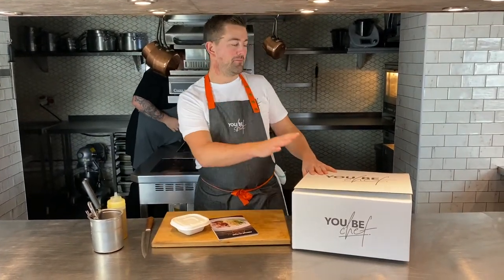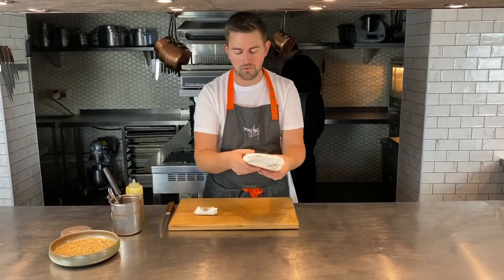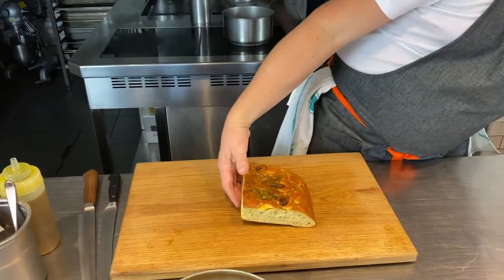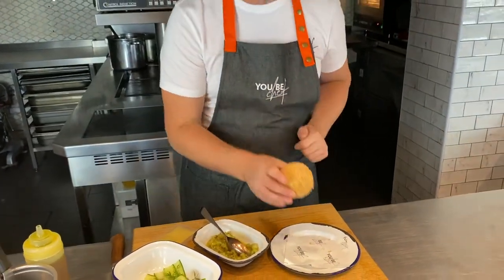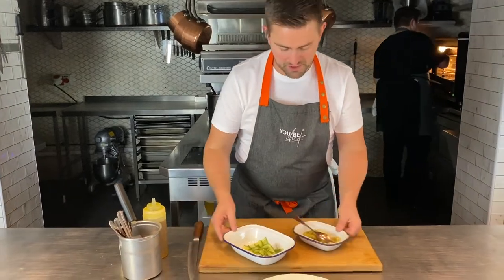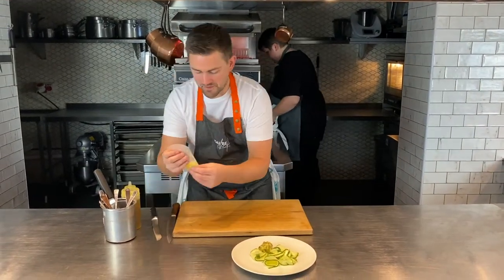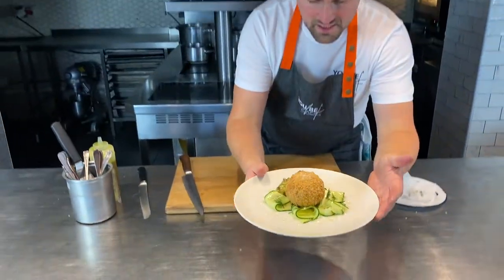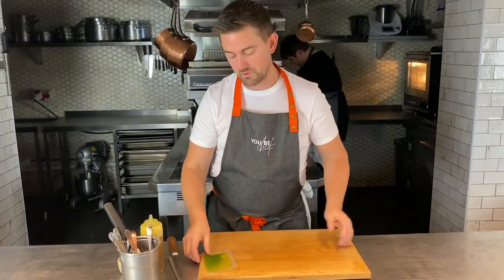12th/13th November 2021 - You Be Chef Weekly Menu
Watch Robert Thompson prepare and serve the You Be Chef menu for the 12th - 13th November 2021.

On the menu:

Rosemary and Confit Garlic Focaccia with a Whipped Rosemary Butter

Smoked Salmon Kiev with a Cafe de Paris Butter Centre
French Onion Soup with Caramelised Onions and Flat Parsley
Pressing of Salt Baked Beetroots with Cabernet Sauvignon Vinegar

Grilled Fillet of Cod
Roasted Saddle of Venison with a Chicken and Wild Mushroom Mousse
Risotto of Pearl Barley and Watercress

Pink Lady Apple Tarte Fine
Salted Caramel and Dark Chocolate Delice
Tasting of Cheeses - Perfectly Matured

0:00 - Intro
1:02 - Bread
3:07 - Kiev
6:43 - Soup
9:40 - Beetroot
12:49 - Cod
16:10 - Venison
21:07 - Risotto
24:14 - Tarte Fine
26:25 - Delice
28:10 - Cheese